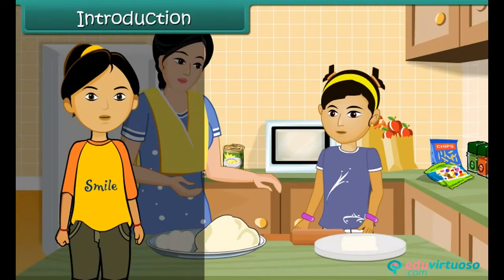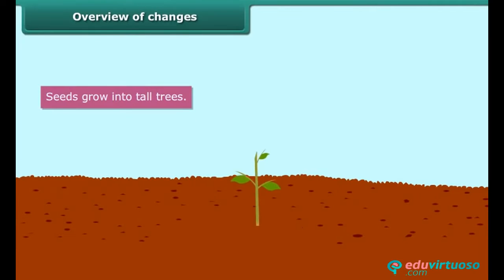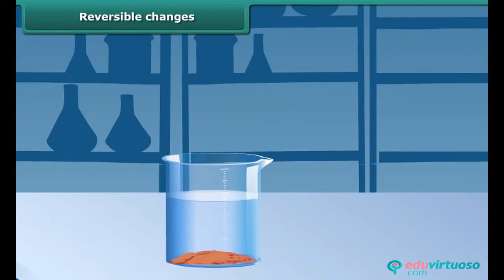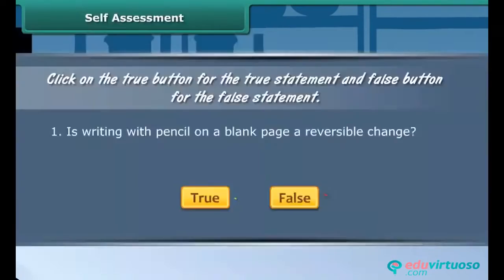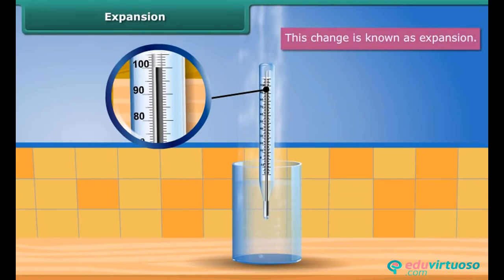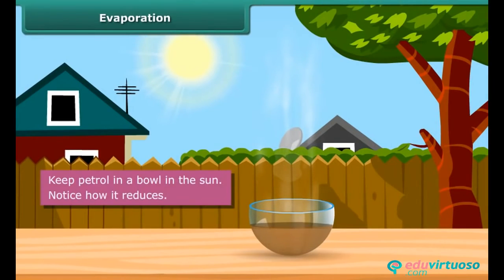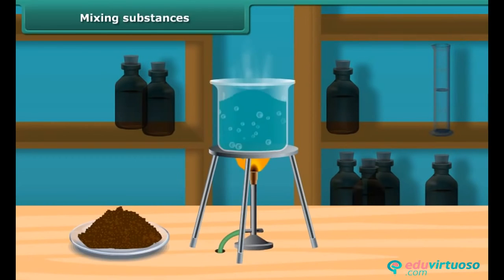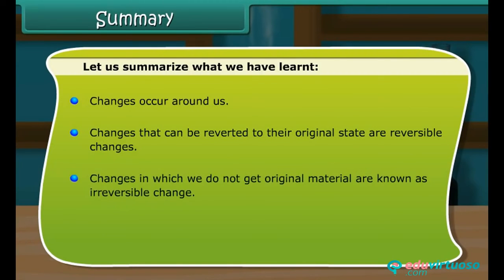SCIENCE-VI :-"CHANGES AROUND US"